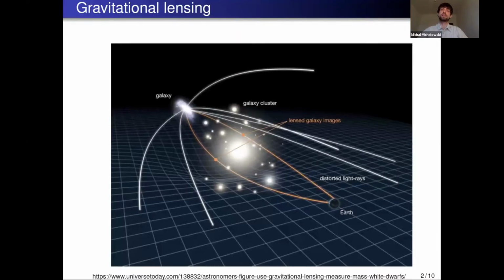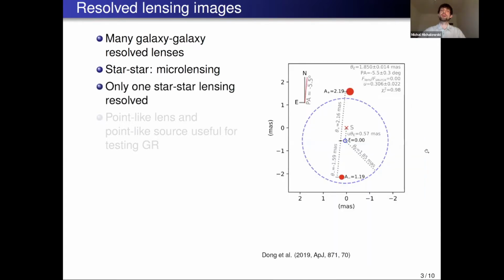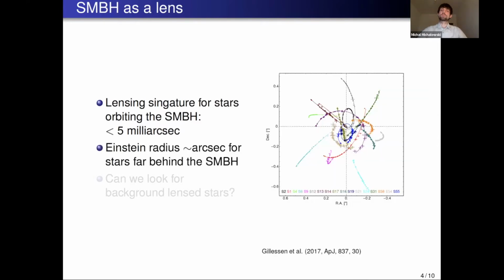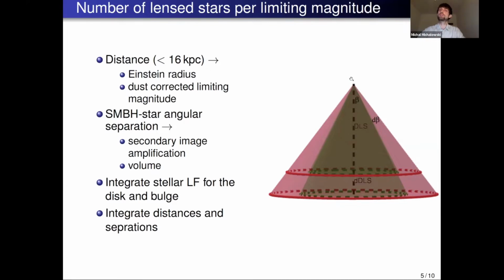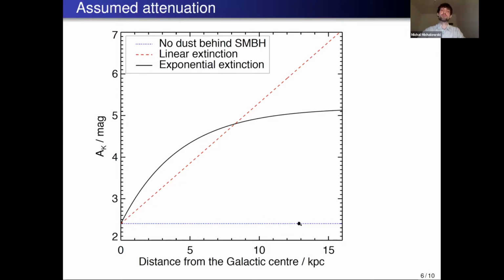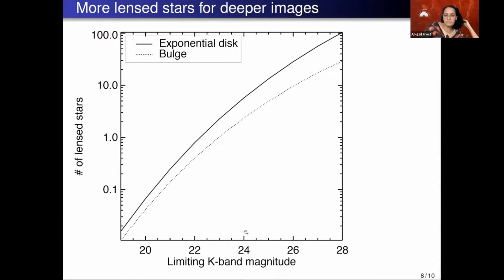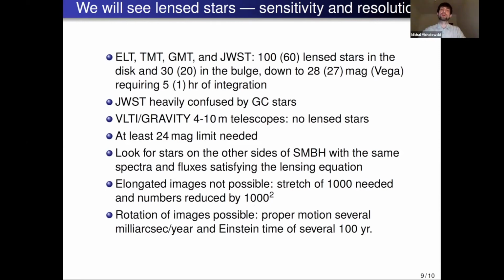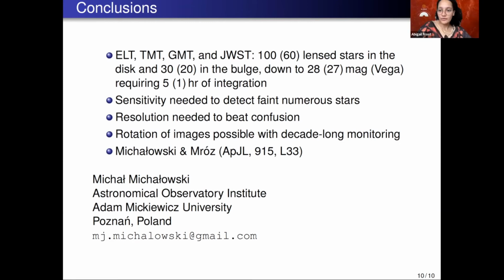IR2022 | Michal Michalowski | Day Five | Session Two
IR2022 | Michal Michalowski | Astronomical Observatory Institute, Adam Mickiewicz University | Day Five | Session Two | Stars lensed by the Supermassive Black Hole in the center of the Milky Way: predictions for future high-resolution instruments